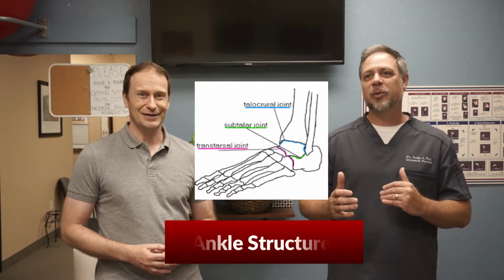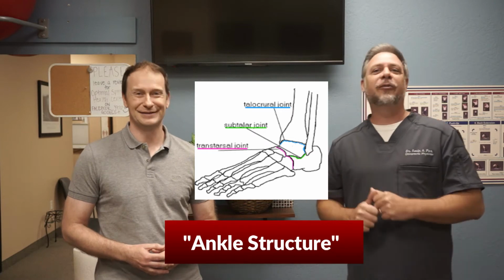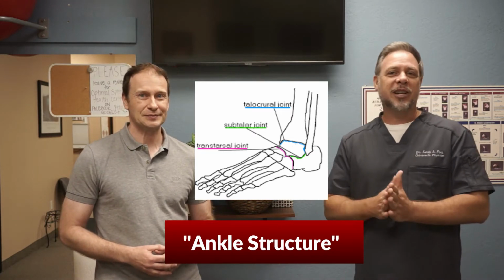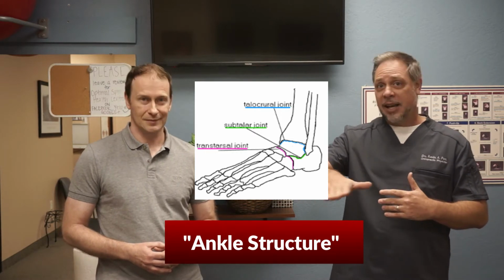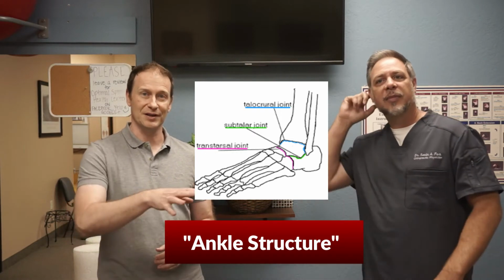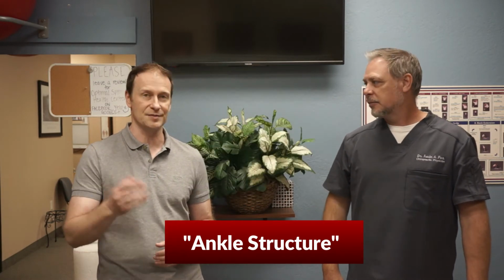Ankle Pain Pt. 1 - Structure overview, the multiple causes of pain & the remedies. | FitHealth Pros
The Pain Series continues. The FitHealth Pros, Dr. Kevin Fox and Coach Sean Neff bring you their professional incites about Ankle PAIN. Since the Ankle is a complex hinge joint, it is very important for mobility. Unfortunately, it is also more susceptible to injury. In Part 1 they will discuss the ankle structure, swollen ankles, sprained ankles, rheumatoid arthritis, osteoarthritis, ankle fractures, Achilles tendonitis and tendinosis, bursitis and infections.